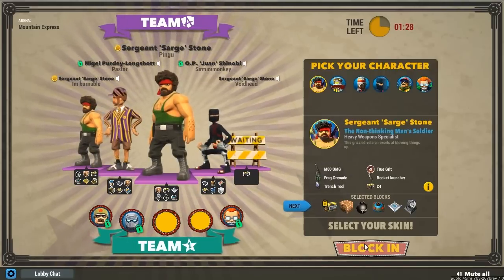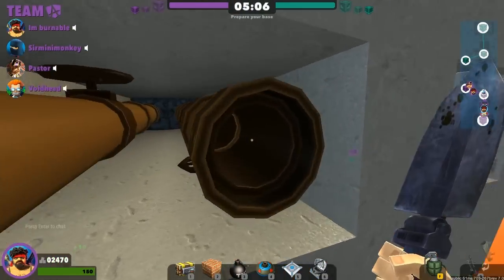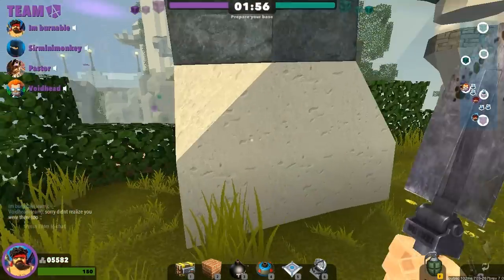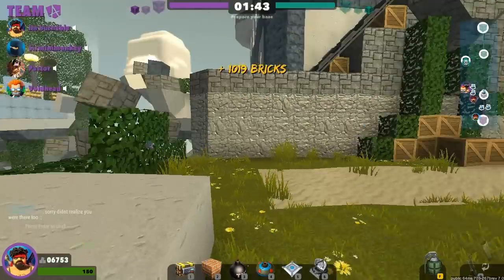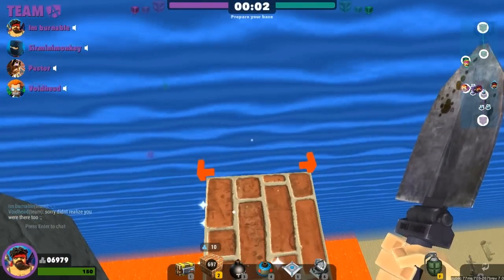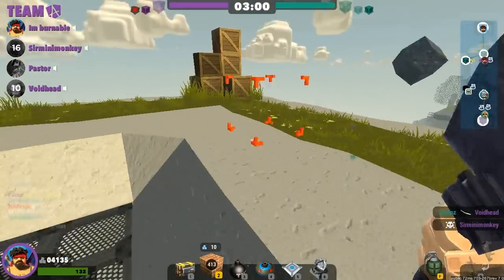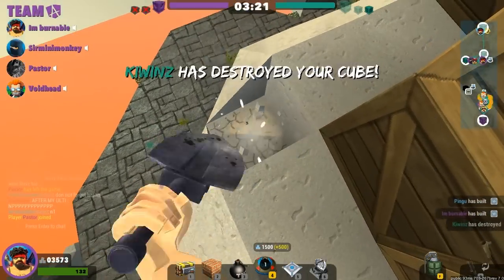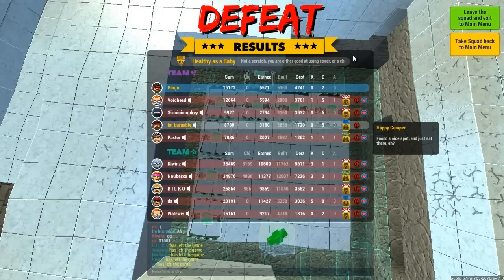Panda & Koala Play Block N Load Ranked - Lets Play! Episode 12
Panda & Koala Play Block N Load!

Map: Mountain Express
Character: Sarge